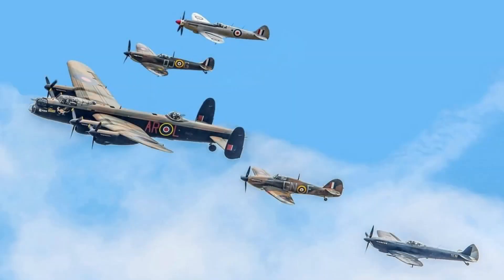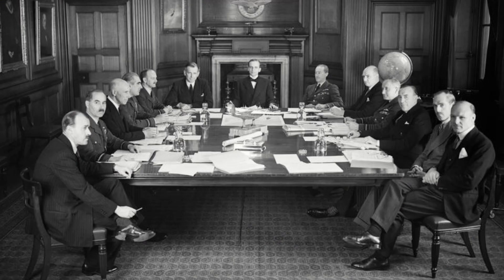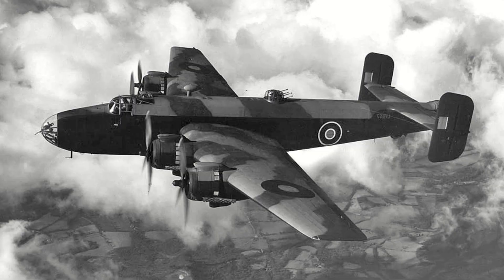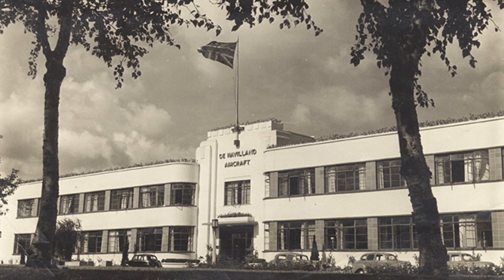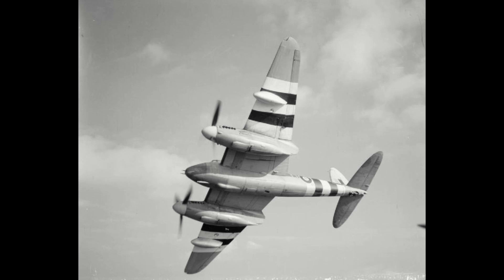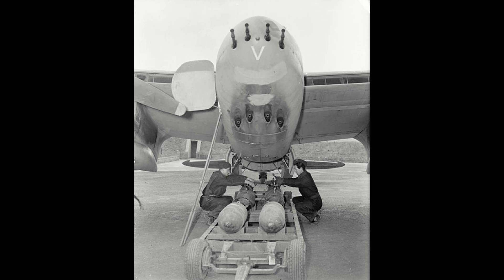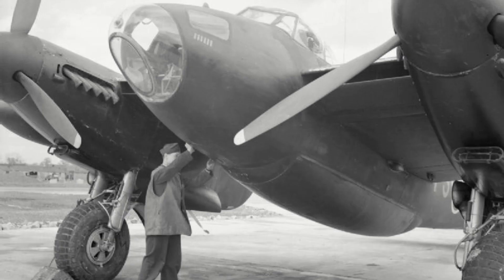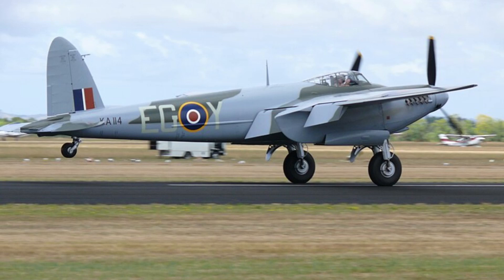5 Minute Guides to Aircraft: De Havilland Mosquito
Wooden Wonder of British Aviation circa 1940, is todays episode!